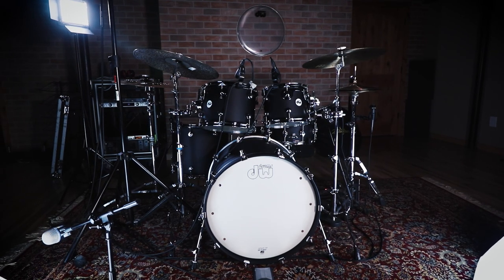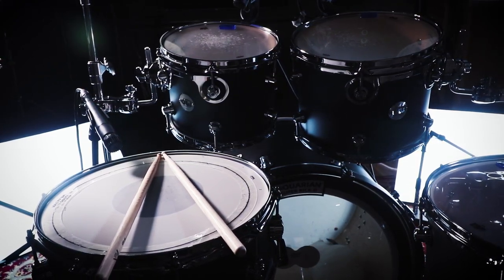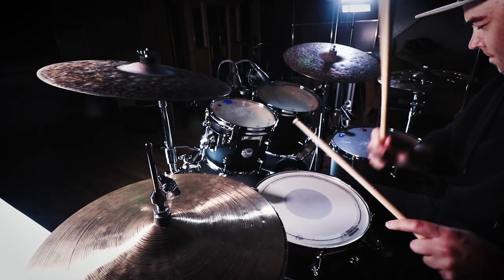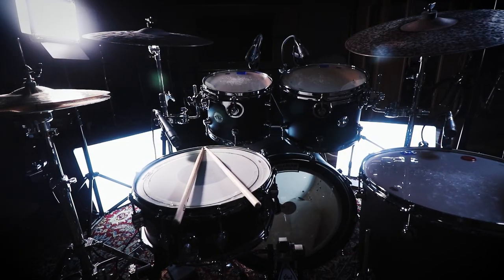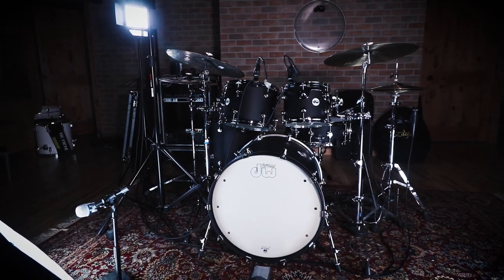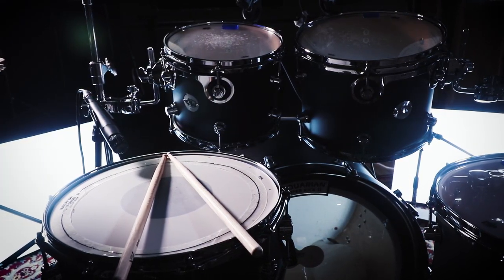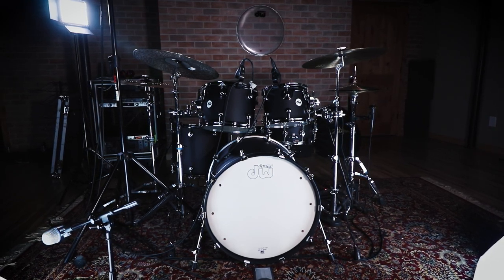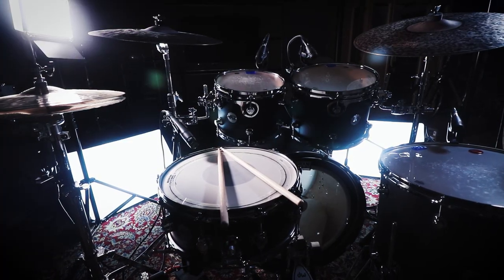DW Design Series 5-Piece Drum Kit Review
In late 2018, I ordered this exact same kit. Unfortunately for me, it was back-ordered during the holiday season, so I cancelled it. Now, in 2020, I decided to reorder the Design Series, as I've been ready for a new kit for quite some time.

Audio samples begin at 4:15

So far, I'm extremely impressed and am glad I chose the Design over some of the other drums I was looking at.